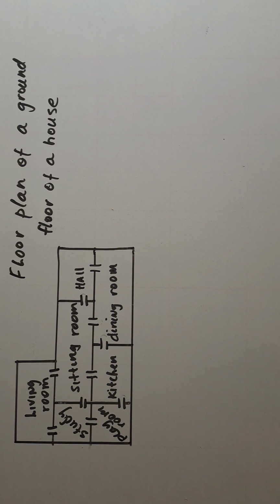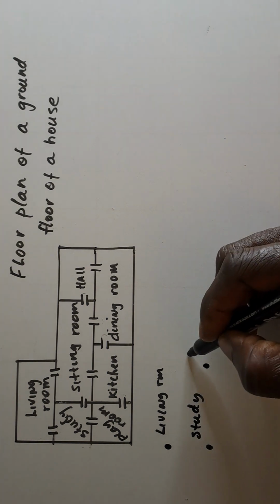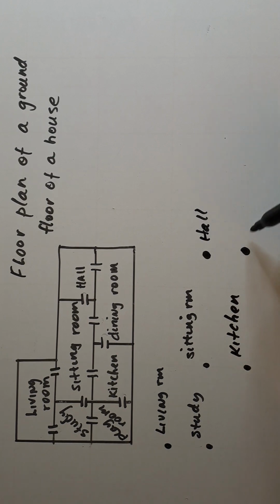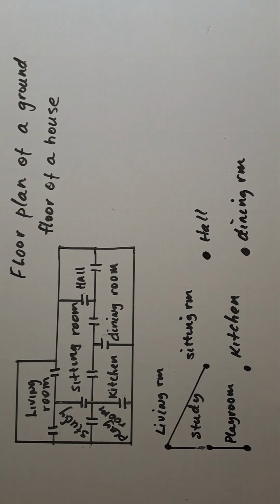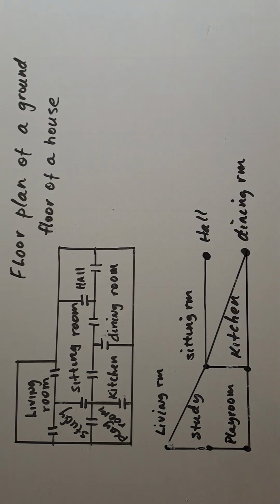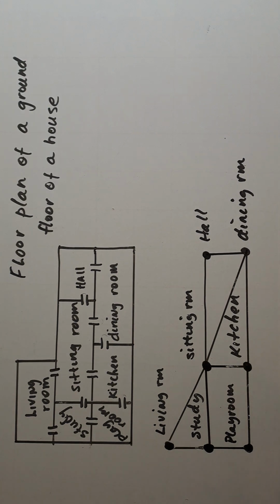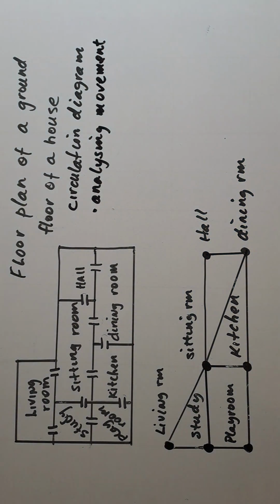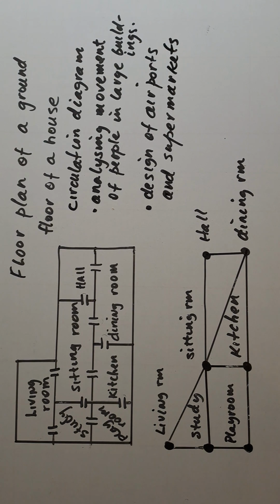11 December 2023